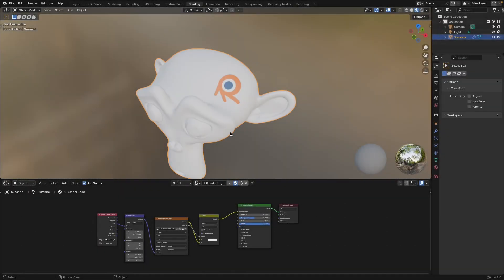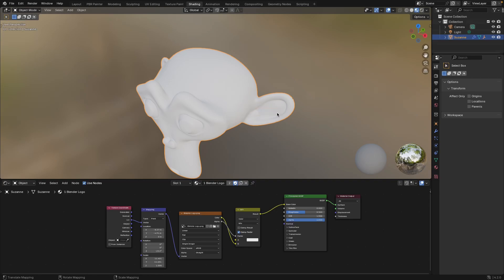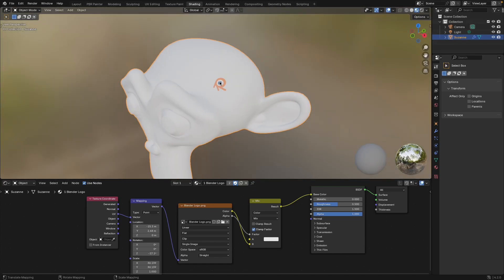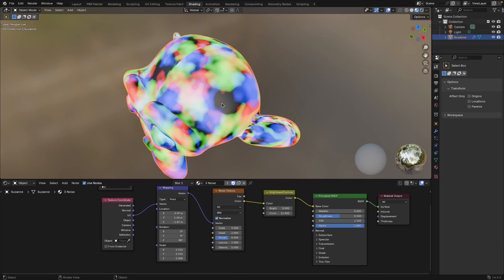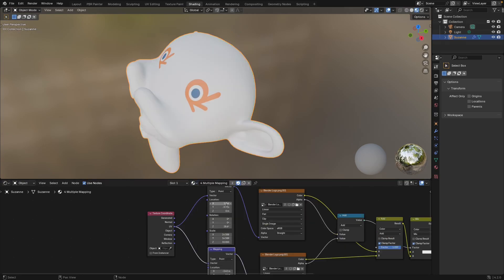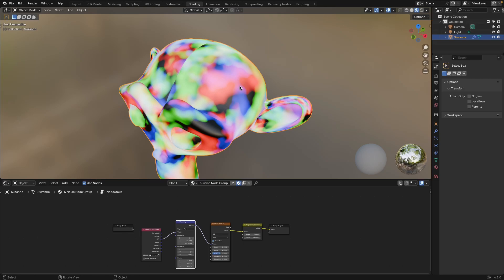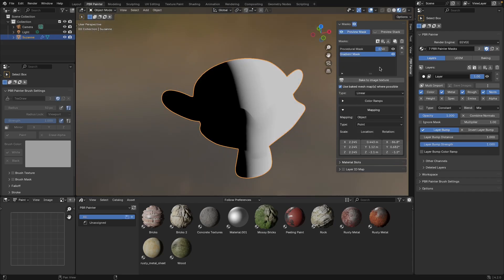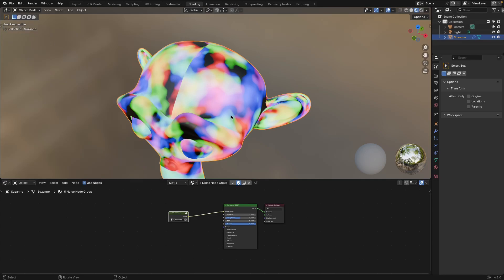Introducing GizMap for Blender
GizMap is a (deceptively) simple and intuitive addon that lets you control any material’s mapping (translation, rotation or scale) from within the 3D viewport, based on the cursor’s location on a mesh.

It is setup so that cursor movements on the mesh are linked with a gizmo-type object, which is then linked with a mapping node (either automatic or user-selected). This means that any cursor movement in 3D space can then control either translation, rotation or scale in the mapping node.

This lets you drag, rotate and scale decals, PBR textures and more by direct interaction with the mesh.